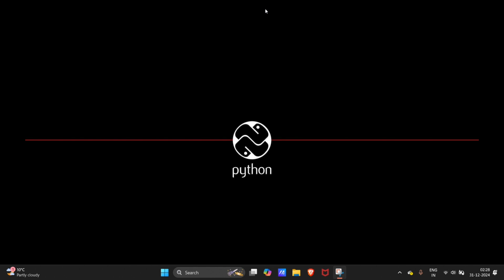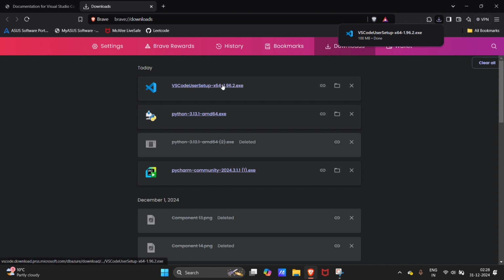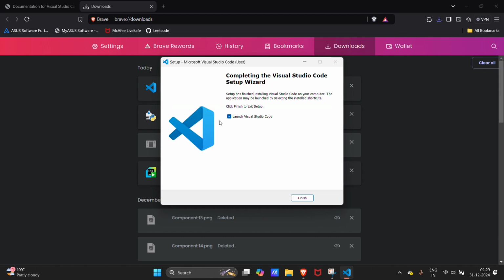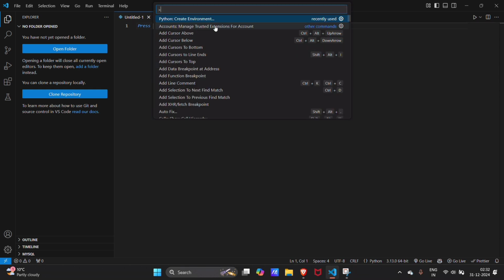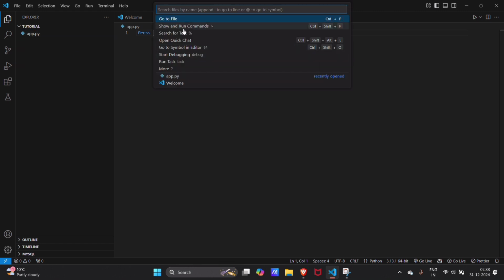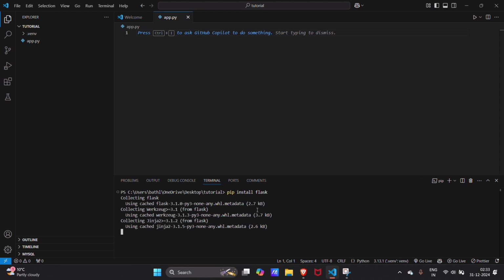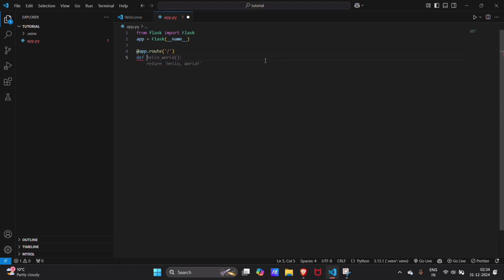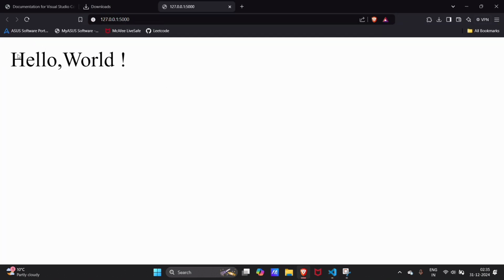How to Create First Flask Project in VS Code | Flask in Visual Studio Code (2025)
In this step-by-step tutorial, you'll learn **how to create your first Flask project in Visual Studio Code (VS Code)** on Windows 11. Flask is a powerful and lightweight Python web framework that's great for beginners looking to dive into web development. With VS Code, you can easily write, debug, and run Flask applications in a clean and efficient development environment.

Whether you're just getting started with Python web development or migrating from another IDE, this guide will walk you through the complete setup — from installing Flask to creating and running your first Flask app in VS Code.

* How to install Flask using pip
* Setting up a Python virtual environment
* Installing and configuring **VS Code** for Flask development
* Writing your first "Hello, World!" Flask app
* Running Flask with the built-in terminal in VS Code
* Installing helpful extensions for Python and Flask development

📦 **Requirements:**

* Flask package: installed via pip
* Python extension for VS Code

📌 **Step-by-Step Guide:**

1. Install Python and add it to your system PATH
2. Install Visual Studio Code and the Python extension
3. Create a project folder and open it in VS Code
4. Create a virtual environment:

```bash
python -m venv venv

5. Activate the virtual environment:

```bash
venv\Scripts\activate

6. Install Flask:

```bash
pip install flask

app = Flask(__name__)

def home():
    return "Hello, Flask in VS Code!"

if __name__ == "__main__":
    app.run(debug=True)

8. Run the app from the terminal:

```bash
python app.py

* Use the Python extension for IntelliSense and code formatting
* Open a new terminal in VS Code to manage your virtual environment
* Use `.env` files for storing environment variables securely
* Debug your app with VS Code’s built-in debugger